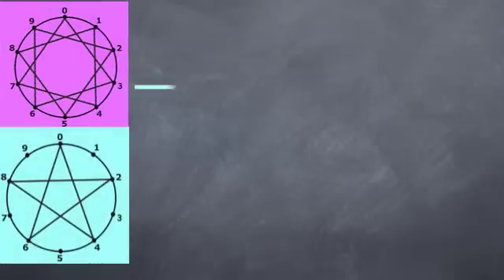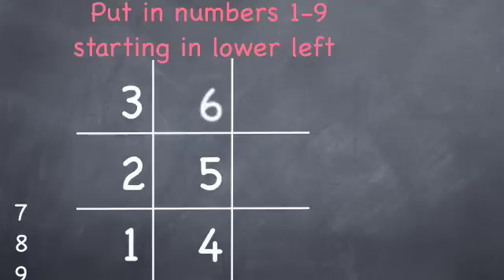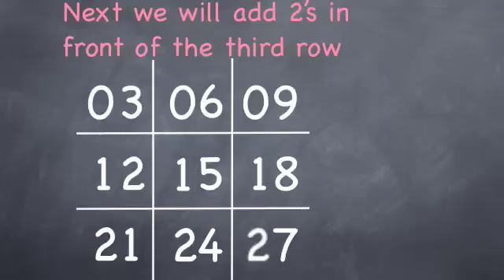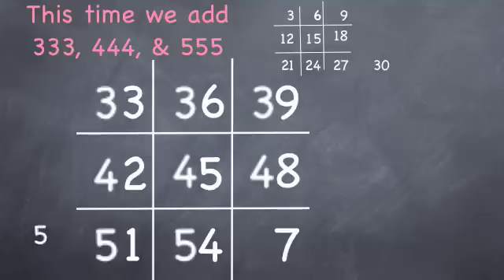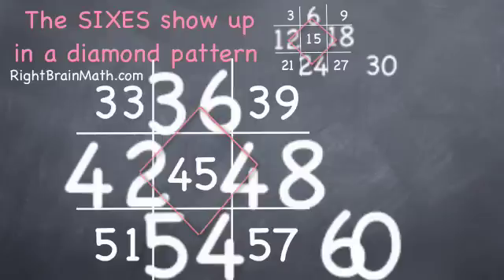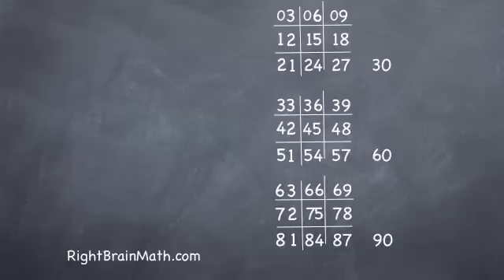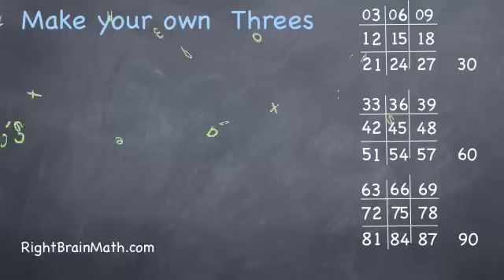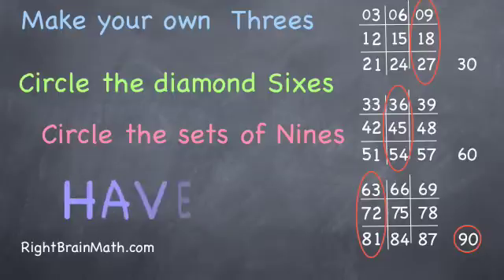Math Times Tables for 3, 6, 9 multiplication from MisterNumbers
Here is my NEW video and FREE APP. You can play with the THREES & SEVENS and ALL times tables yourself on a Number Wheel for mastery and fireworks.

Math multiplication table tricks using patterns on Tic-Tac-Toe Squares for the Threes, Sixes, and Nines. MisterNumbers math tricks will rock you as you learn multiplication for the 3 6 and 9 times tables in this video and the Sevens, Fours, and even the whole times table on other videos. This is fun for homeschool math or in a classroom.  Teachers and parents will find this lesson for math times tables fun for students and for the Teacher. See other Mister-Numbers videos to see right brain ways to learn the multiplication times tables using overviews, math patterns, and visual puzzles.
Math times table created from fun patterns as a way to learn multiplication tables for Threes, Sixes, and Nines. This video also teaches place value.  This video has the student create worksheets where they can learn the times tables. This is useful for teaching math in a classroom, at home, as part of homeschool or as fun homework. Right Brain Math can teach Elementary Students. Curriculum Review magazine calls it a revolutionary approach to introducing math. It is also very effective for remedial math for students who have fallen behind in math. Learning the multiplication tables are crucial for a student taking algebra. The Right Brain approach has helped many kids who have a negative attitude about math or numbers.
   Right Brain Math is an easy, effective, visual method of teaching multiplication as well as addition, subtraction, or division. It also helps students learn factors.
Because it uses visual and auditory patterns as a teaching strategies, it appeals to many learning styles because it emphasizes patterns and puzzles and overviews.
Kids see the big picture of the multiplication tables first, and then understand how the individual factors relate to each other.